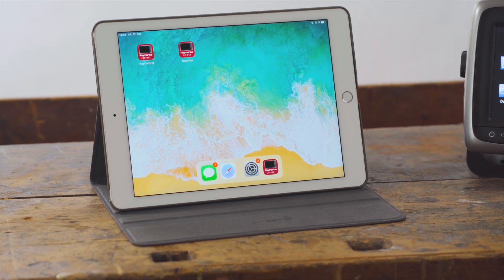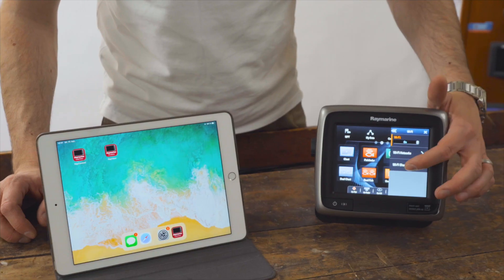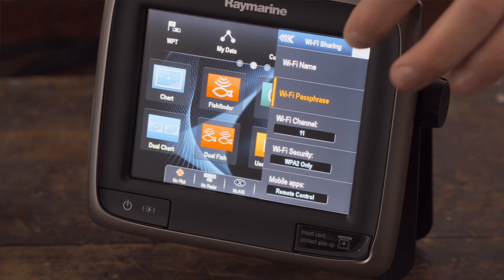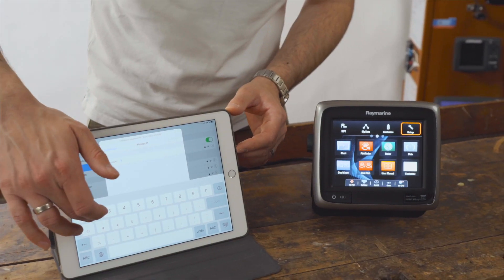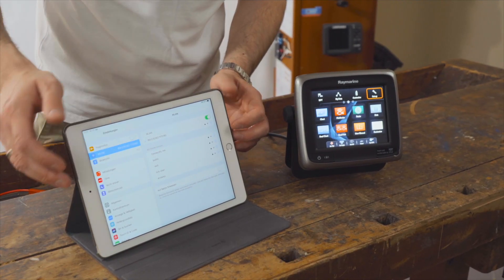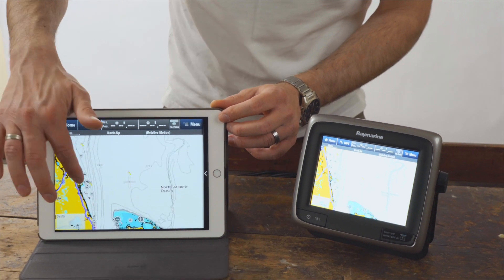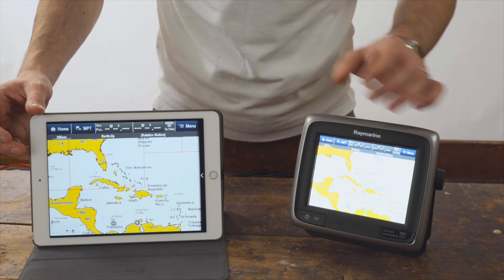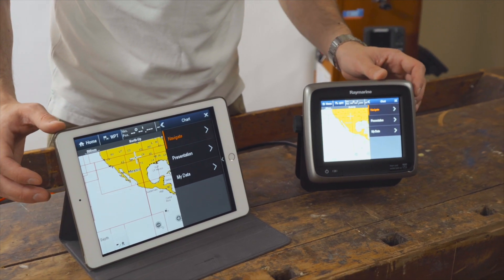Raymarine Lighthouse 2 WiFi Setup & Connection | SVB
Raymarine a67 (SVB Art.: 16056)

This video shows you how to configure the WiFi network integrated in your Raymarine a-Series device, as well as how to connect your mobile devices and Raymarine's Raycontrol and Rayview App with the a-Series as well.